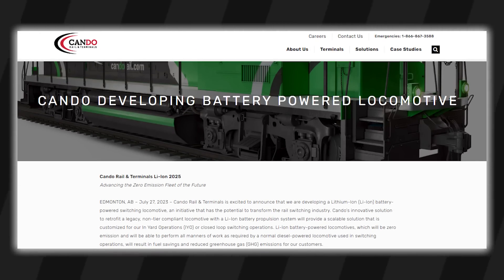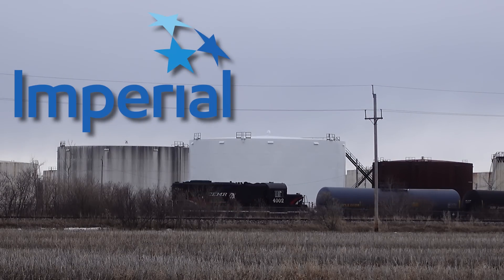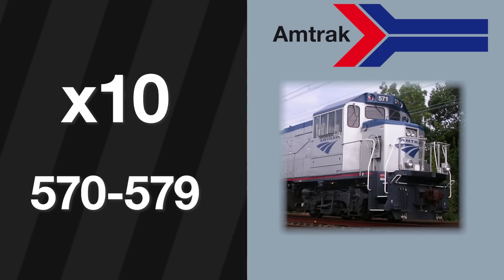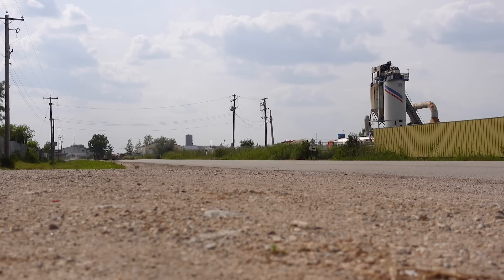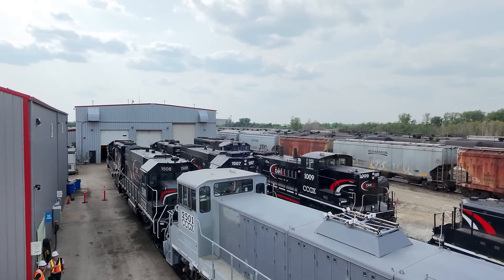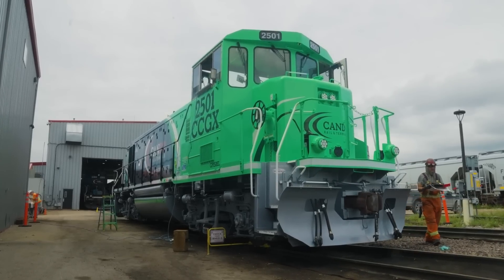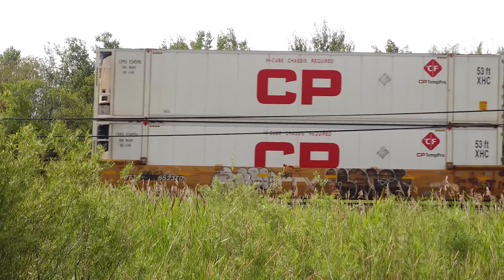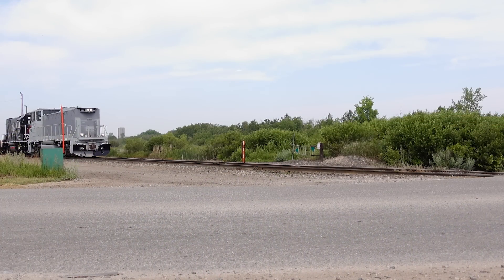Canada's First Battery Electric Locomotive - Cando 2501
This year, Cando Rail & Terminals made a remarkable step in the sustainability of the rail industry, by successfully completing a battery powered switcher locomotive, GP15BEL 2501! Thanks to funding from Emissions Reduction Alberta, and of course the hard working employees at the CEMR shops who rebuilt this locomotive, this is the FIRST of its kind in Canada!

In this video, with clips taken July 17th & 18th, 2025, I was invited to take a 'behind the scenes' look at it before it was painted and sent off to the new terminal in Alberta, as well as see it moving around at the CP/CEMR North Transcona Yard!

Steve Boyko's Railfan & Railroad Mag. article on 2501

~Midland Rail Media.